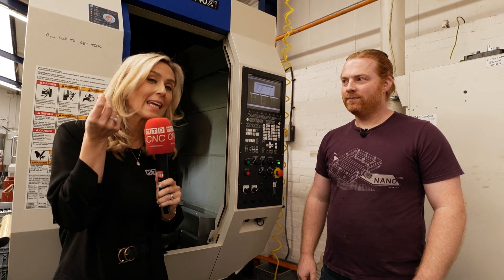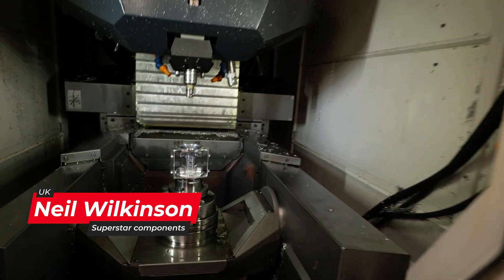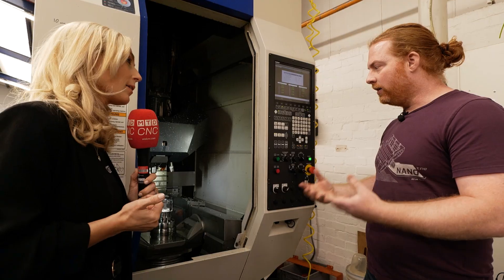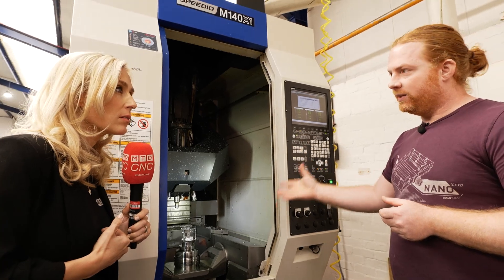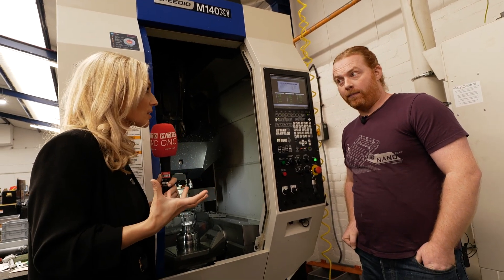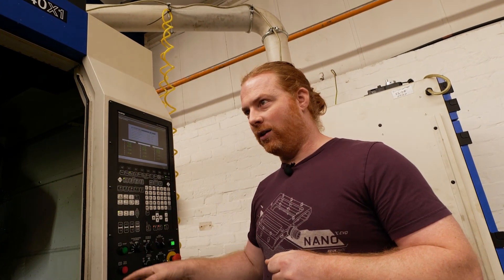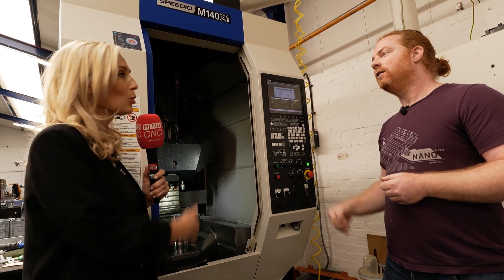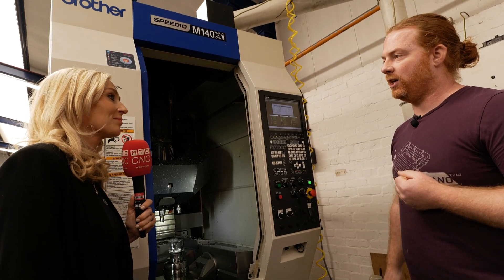Clamping: Solving Precision Assembly Challenges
Manufacturing world-class bike parts has its challenges; achieving impeccable results while managing complex assemblies and tight tolerances is a common pain point. Join Lyndsey Vickers as she visits Superstar Components in Lincoln to uncover their innovative solution – the Mando clamping system from Hainbuch. This game-changing technology not only simplifies machining processes but also significantly reduces the cost of materials and assembly.

Discover how Superstar Components transformed their production with the Mando clamping system. Neil Wilkinson, a true engineering expert, shares insights into how this technology enhances accuracy, surface finishes, and assembly efficiency.

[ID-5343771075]